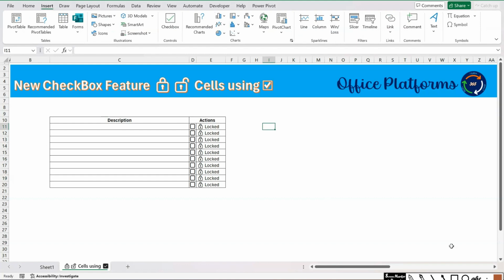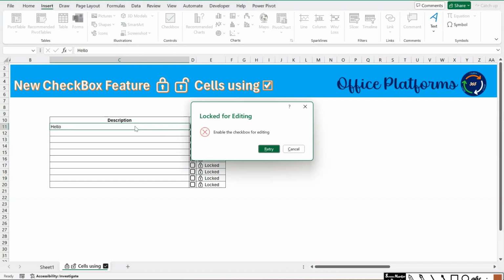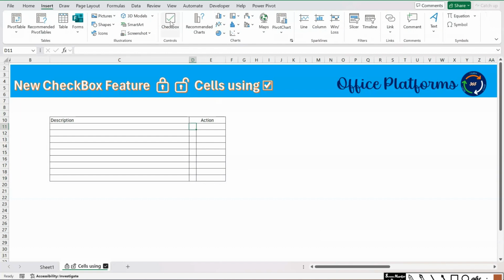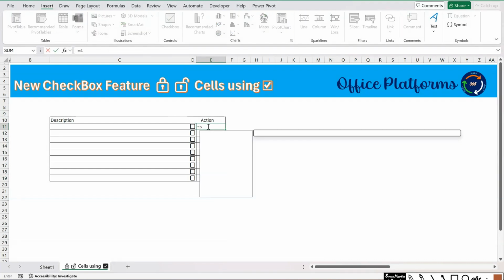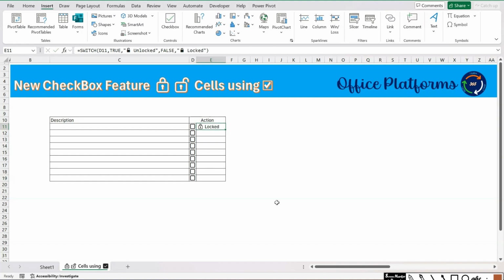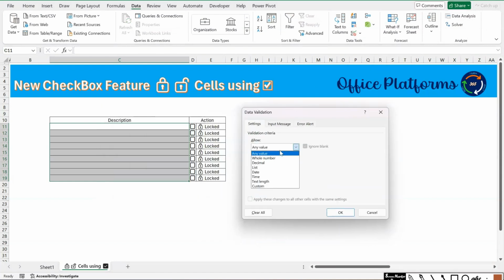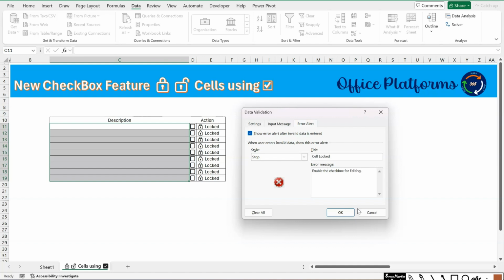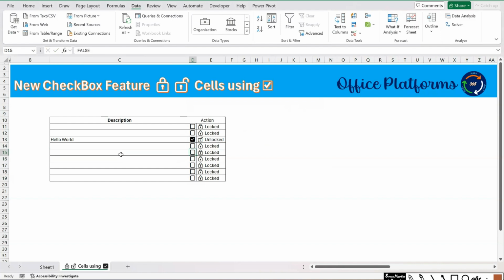Lock and Unlock Cells using Checkbox !!! No VBA No Password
In this video we will see how to use the new checkbox feature to lock and unlock cells without VBA and Passwords.